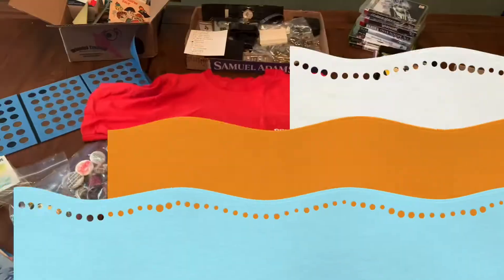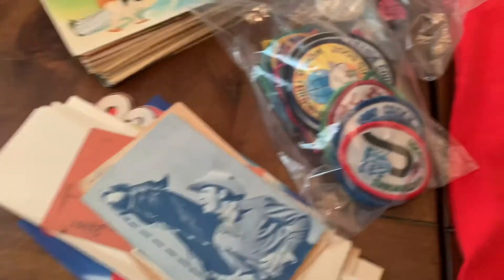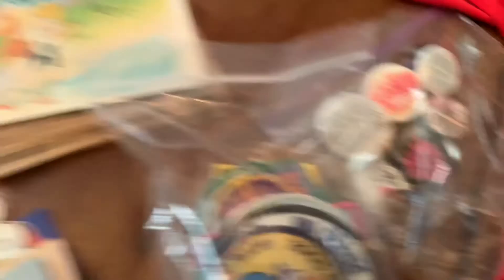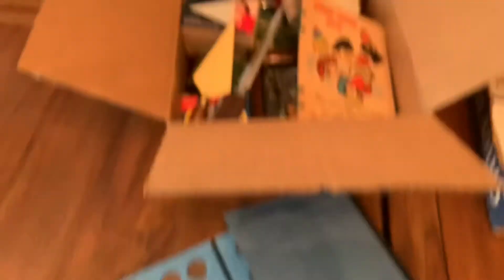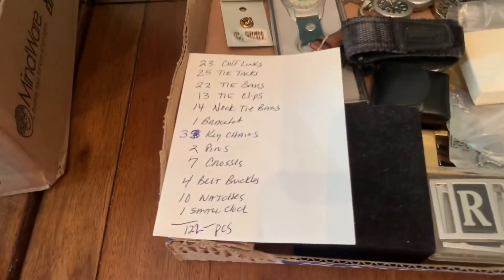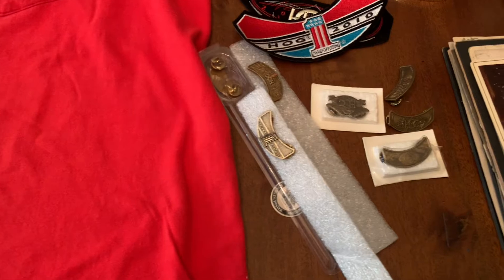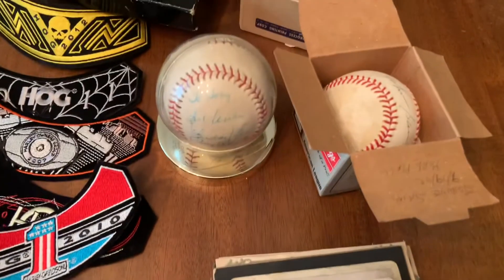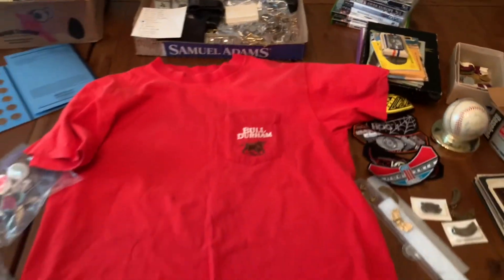Auction Preview - April 24, 2022